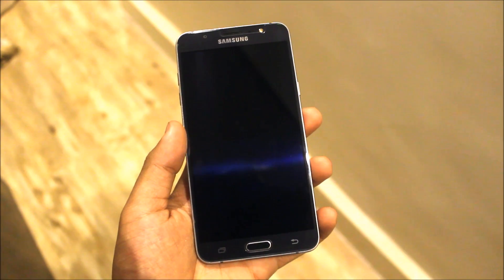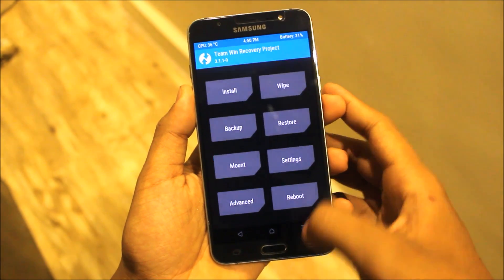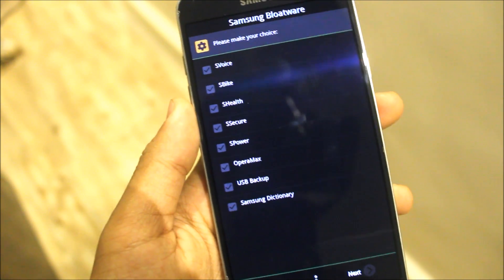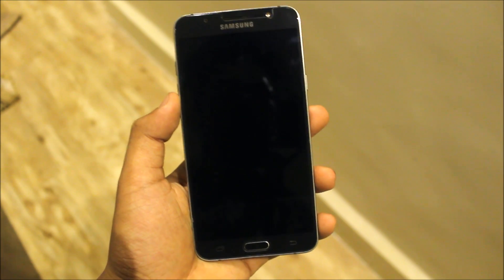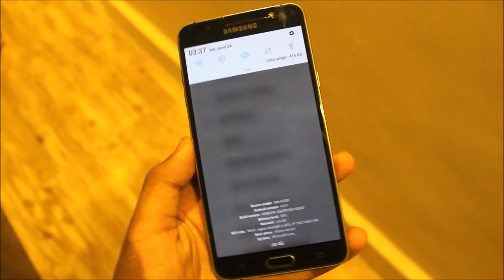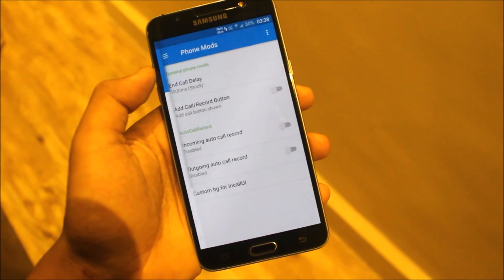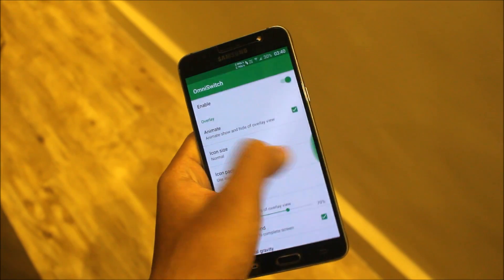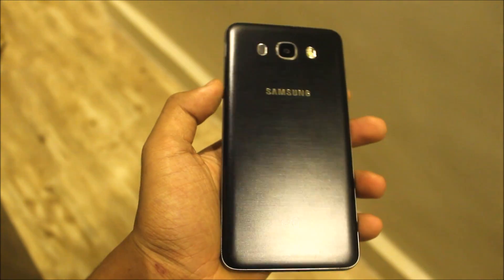AryaMod ROM [A5 2017 Port] For Galaxy J7 2016 & Galaxy J7 Prime [ROM CONTROL]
In this video, I'll be showing you the installation and review of AryaMod ROM which is the A5 2017 Port with extra functions and ROM Control for Galaxy J7 2016 & Galaxy J7 Prime.

Note - Separate links are provided down below. Flash according to your device only.

Status - Status - Suitable for daily usage.

Features -
A5 2017 Port
A Series Wallpapers
S8 Launcher
Dream UX
Nougat UI
ROM Control
Various Tweaks For Customization
Faster Performance
Awesome Battery Life
VoLTE

Bugs -
None. :)

Download Links -

Press the like button, comment for any help or issues.